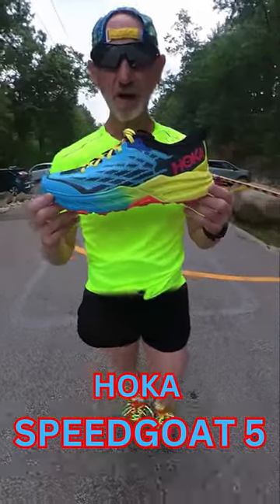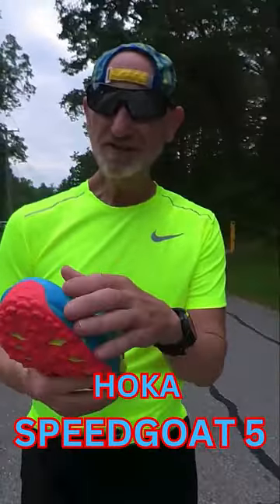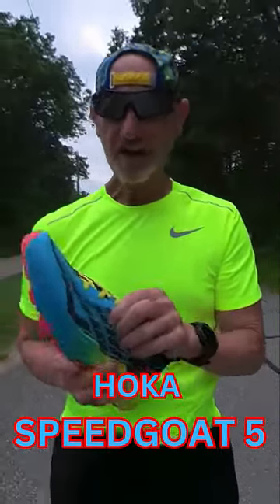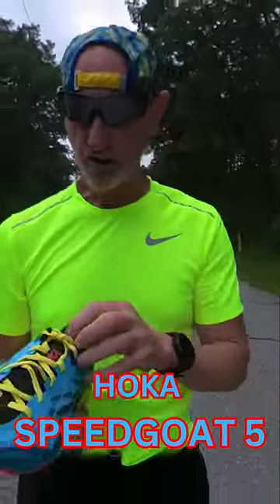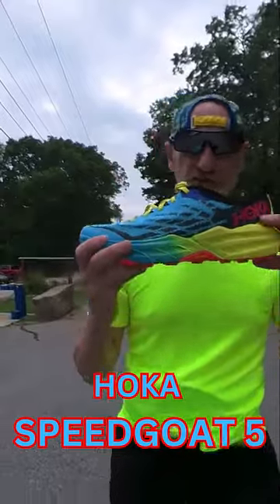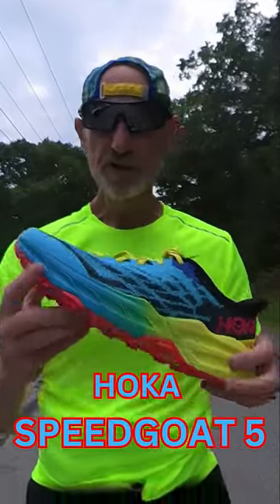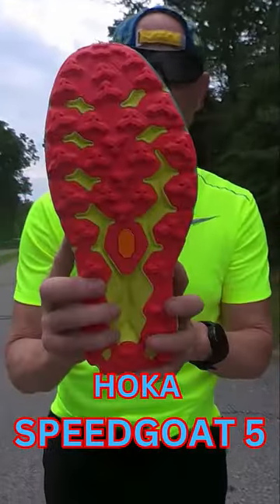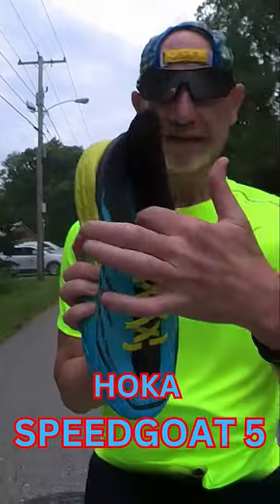HOKA SPEEDGOAT 5 - TRAIL RUNNING BEST SHOE?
An unbelievable shoe for the toughest of trails. With an improved upper, outsole, and everything in between, you will fall in love with this shoe from the start.

Hoka has pulled out all the stops on this 5th edition of the Speedgoat.

If you have not checked out the Speedgoat 5 yet...

HOKA SPEEDGOAT 5 FIRST LOOK
TRAIL RUNNING SHOES
HOKA SPEEDGOAT 5 REVIEW